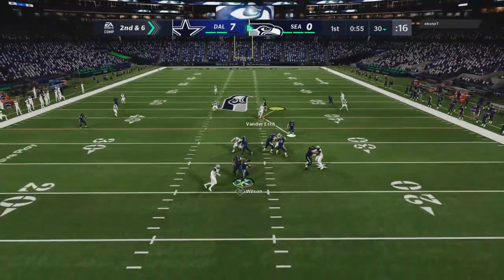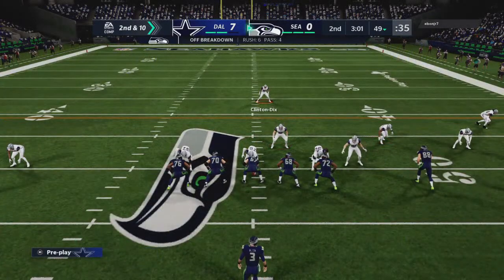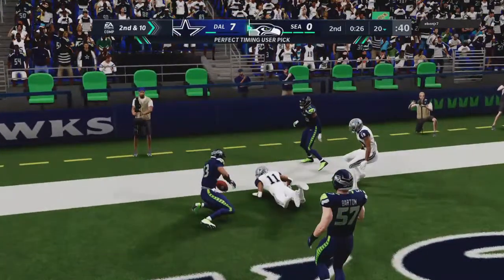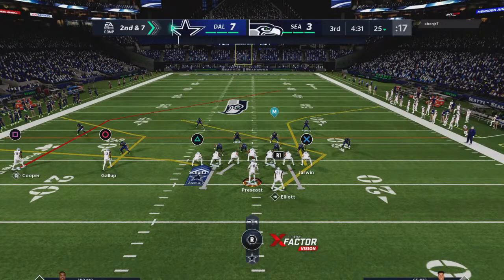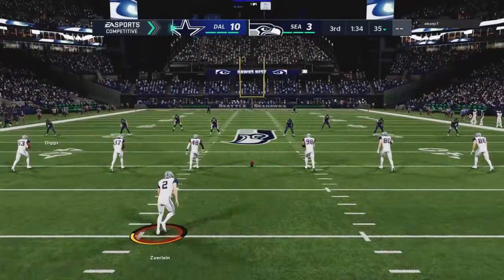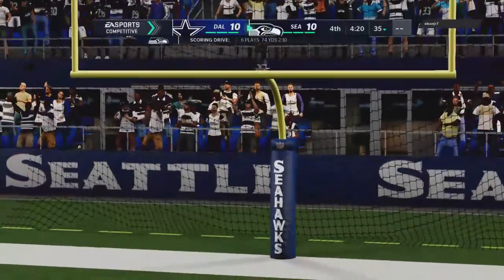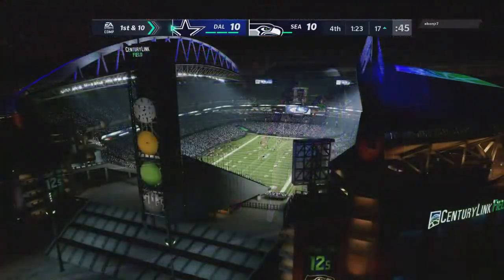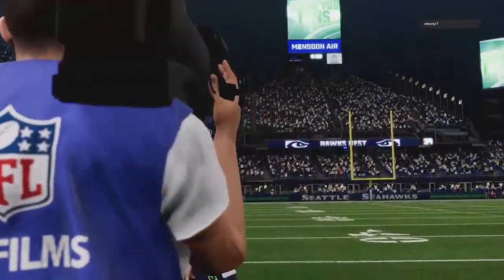Madden 21 online gameplay